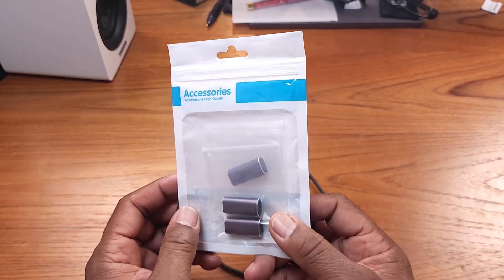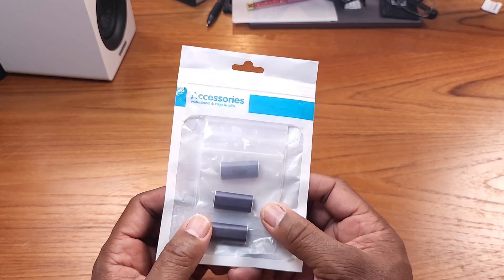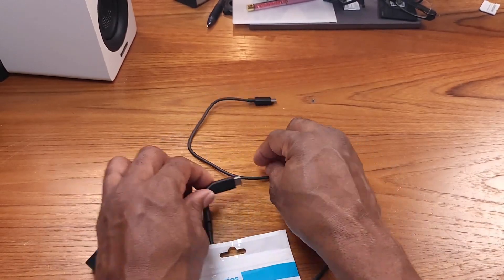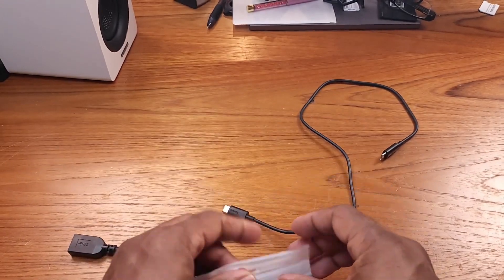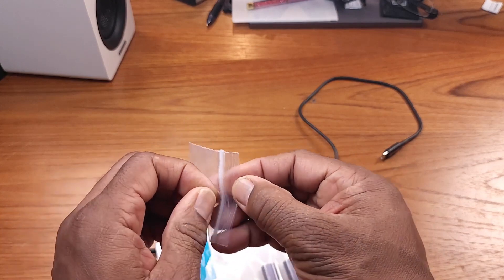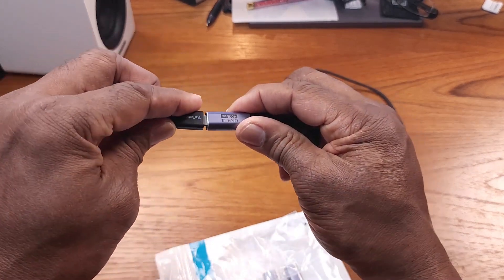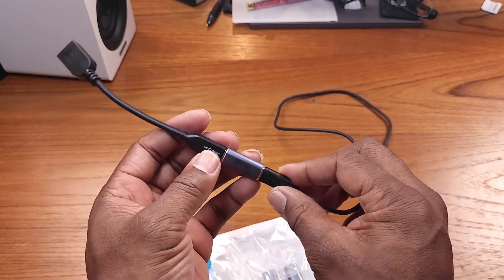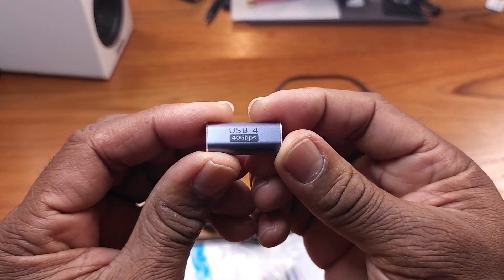Extend Your USB-C Cables: The Connector Solution Revealed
Looking to extend your USB-C cables effortlessly? Discover the ultimate connector solution in our latest review! 🔌🔗

Hey there, tech enthusiasts! I'm Gary, and today I'm thrilled to share with you a game-changing product that's a must-have for your tech arsenal. As an Amazon Affiliate, I earn from qualifying purchases, and I've found an incredible USB-C female to USB-C female adapter that's a lifesaver when you're in need of a quick extension for your cables.
This nifty connector is not just a simple accessory; it embodies Texas Toughness with a Lifetime Warranty, ensuring reliability and durability that stands the test of time. It's only compatible with standard USB-C cables, providing a seamless connection without compromising on the signal quality.

Key Features:
- Connect two USB-C male connectors effortlessly
- Full-body wrap design for added protection
- Compatible with MagSafe accessories for Apple users
- Committed to Environmental Sustainability in manufacturing

Whether you're a gadget aficionado or simply someone who appreciates the practicality of extending cords without hassle, this connector is a perfect pick. Ultra-durable and bump-proof, it's an essential addition to your tech toolkit.

Remember, this product review is just the tip of the iceberg.

If you're committed to quality and convenience, this USB-C connector solution is your ticket to a more connected world. And make it a great day!